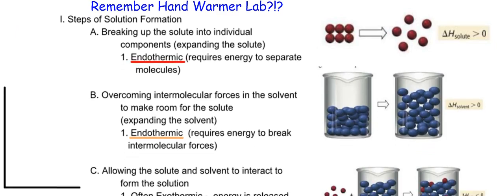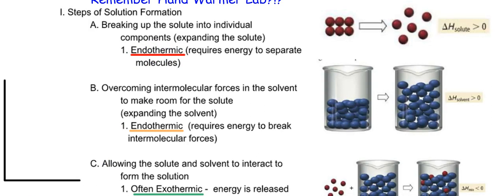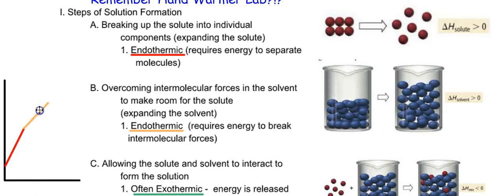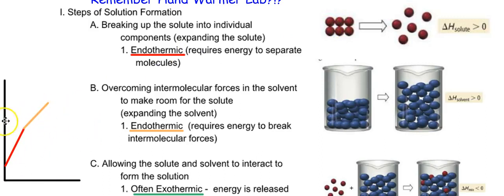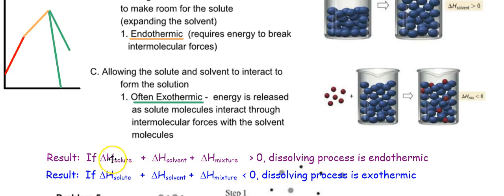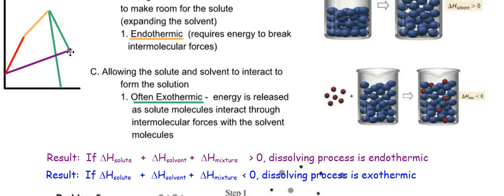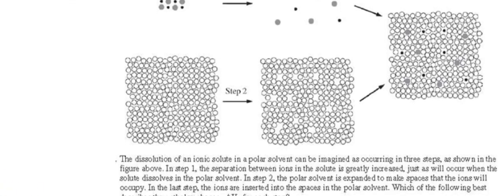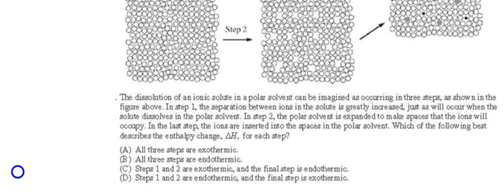Blankwalle 12 3